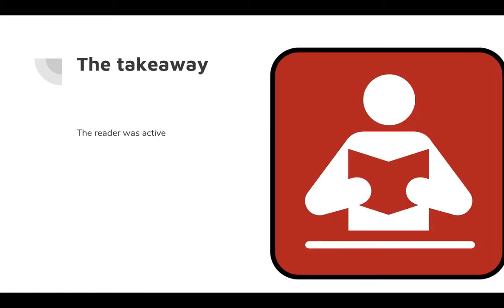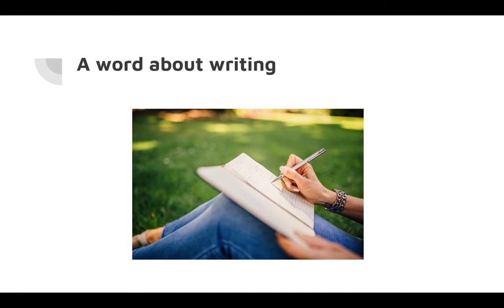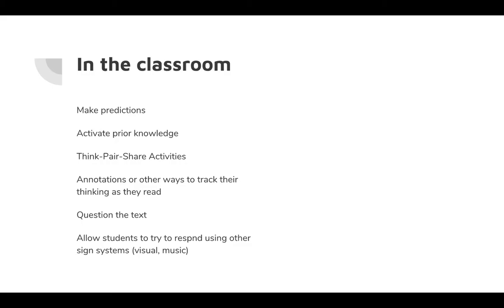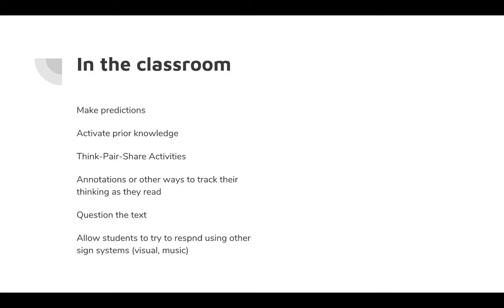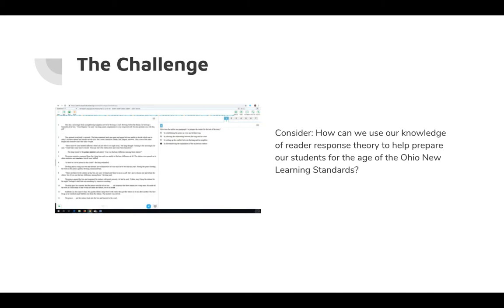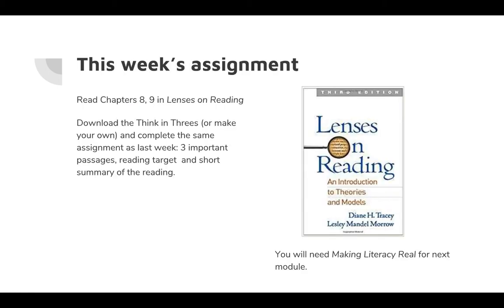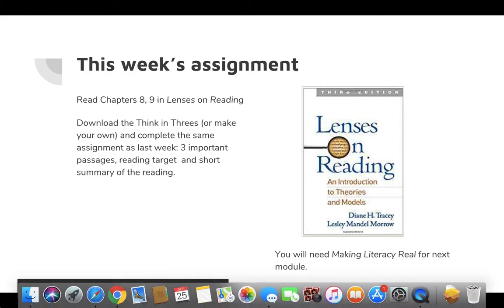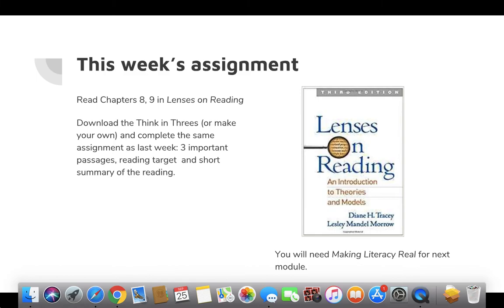EMR 501 Module 2